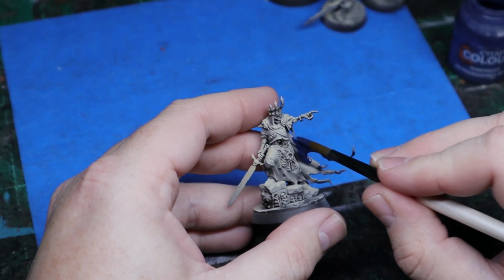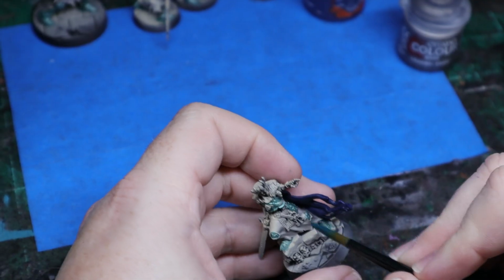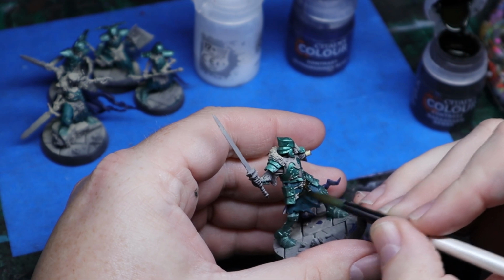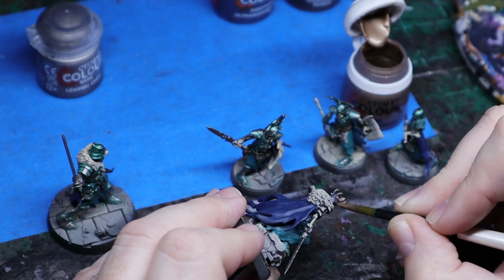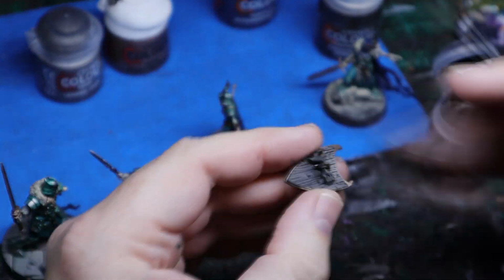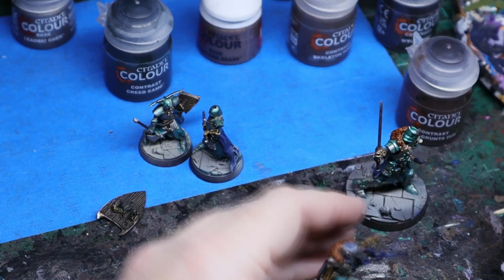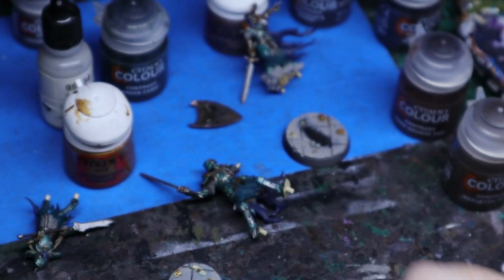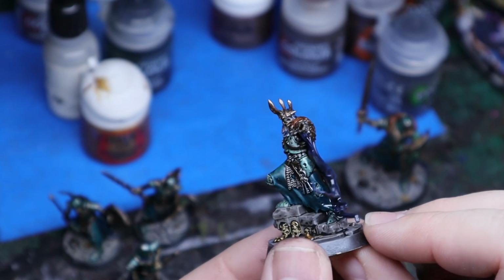Warhammer Underworlds Gnarlwood - Painting the Sons of Velmorn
It's time to paint some more plastic! This time we have the Sons of Velmorn from the Gnarlwood boxed set. I really love the look and feel of these models so I created my own custom scheme and used some tinted metallic paint to make things stand out a bit with their armor. Have a look and please tell me what you think!